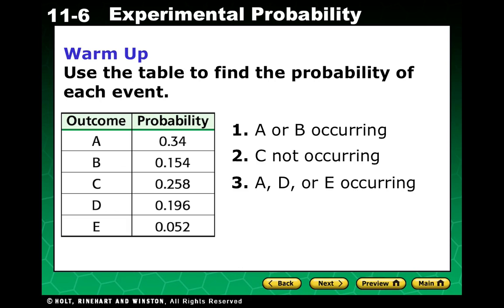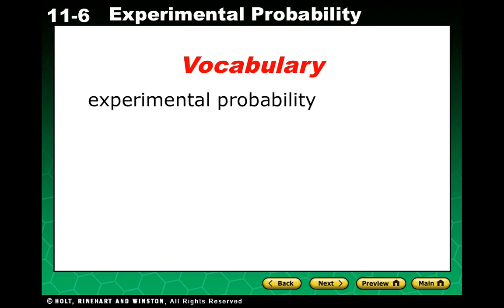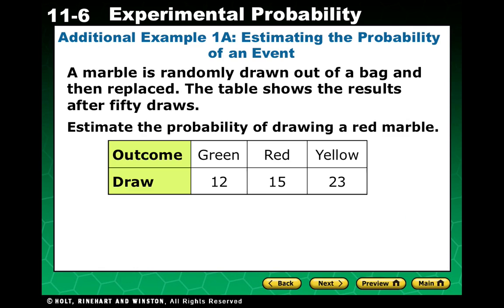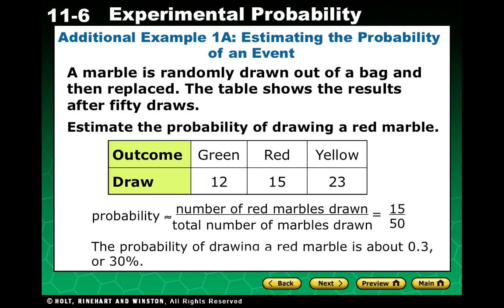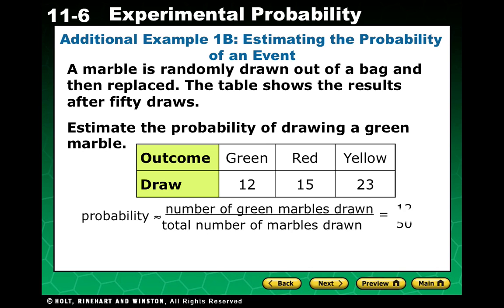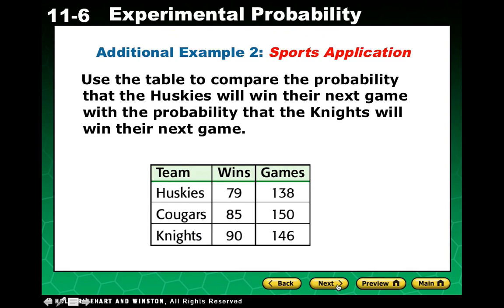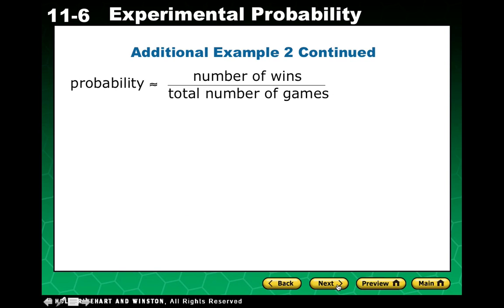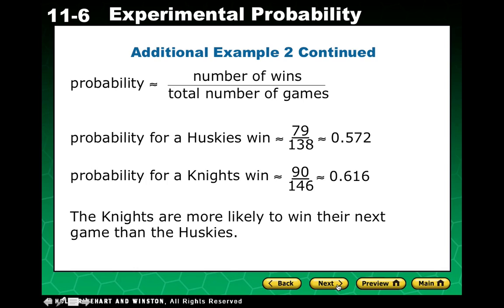Math 6:7 Lesson 11-6